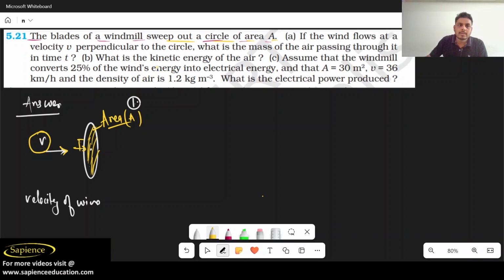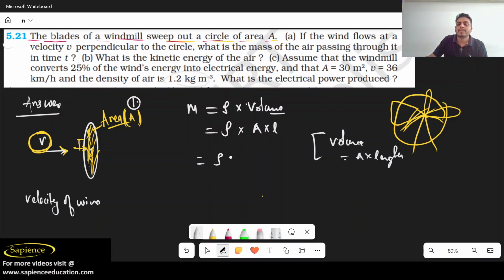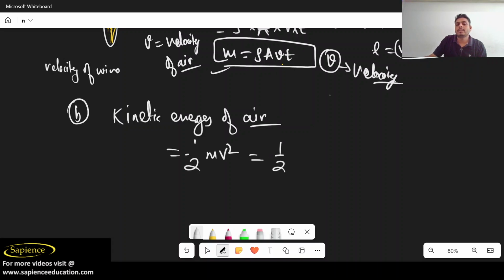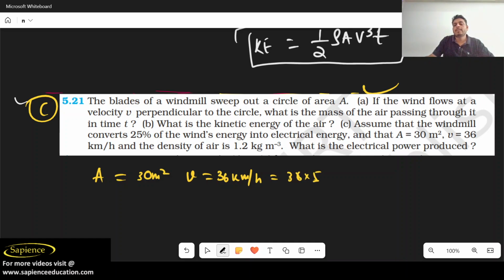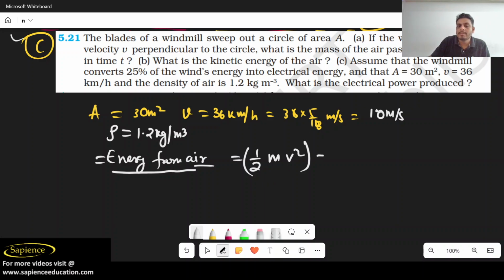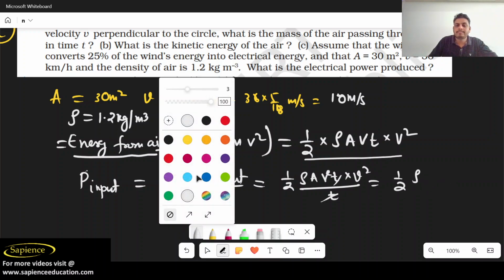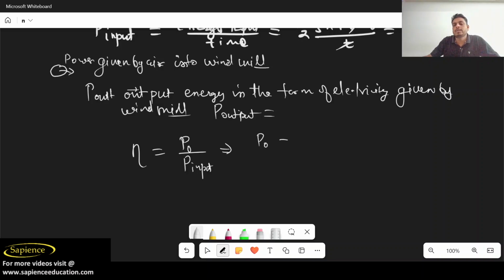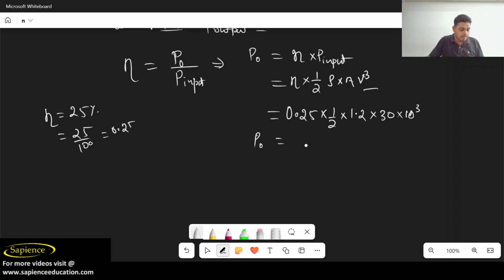Class 11 Physics NCERT Solutions | Ex 5.21 Chapter 5 | Work Energy & Power By Sapience Education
NCERT Question Work energy power chapter 5  solution Work energy & Power
5.21 QUESTION OF NCERT
TThe blades of a windmill sweep out a circle of area A. (a) If the wind flows at avelocity v perpendicular to the circle, what is the mass of the air passing through itin time t ? (b) What is the kinetic energy of the air ? (c) Assume that the windmillconverts 25% of the wind’s energy into electrical energy, and that A = 30 m2, v = 36km/h and the density of air is 1.2 kg m–3. What is the electrical power produced ?

NCERT solutions
Physics tutorials
Step-by-step solutions
Exam preparation
Class 11 Physics NCERT
Clear explanations
Academic performance
Physics concepts
Physics problems
Physics knowledge
Study resources
Video tutorials
Teacher resources
Boost grades
Physics exam
Learning physics
Physics textbook
Expert guidance
Video Description:
"📚 NCERT Question Work Energy Power Chapter 5 Solution | Class 11 Physics 📚

Struggling with NCERT Class 11 Physics problems? We've got you covered! In this comprehensive video tutorial, we dive deep into solving NCERT Question 5.9 from the Work Energy Power chapter. Whether you're a student preparing for exams or simply want to understand the concepts better, this video will provide you with clear explanations and step-by-step solutions.

🔍 Key Points Covered:

Understanding Power and Time Relationship
Solving Problems with Constant Acceleration
Physics Numericals Demystified
Boost Your Academic Performance
Class 11 Physics NCERT Solutions
🚀 Why Choose Sapience Education?
At Sapience Education, we're committed to helping students succeed in physics and excel in their exams. Our video tutorials are designed to enhance your physics knowledge, boost your grades, and provide expert guidance when you need it the most.

Don't miss out on this opportunity to master Work Energy Power concepts and improve your academic performance. 🚀📖 PhysicsTutorials NCERTSolutions PhysicsExamPrep Class11Physics SapienceEducation"